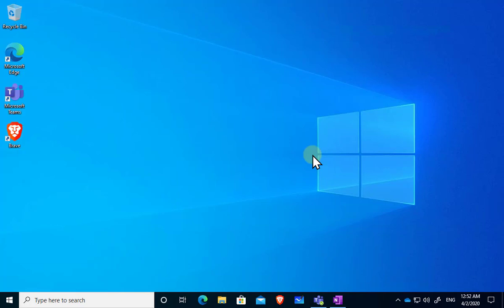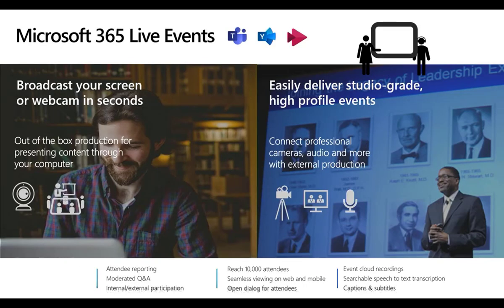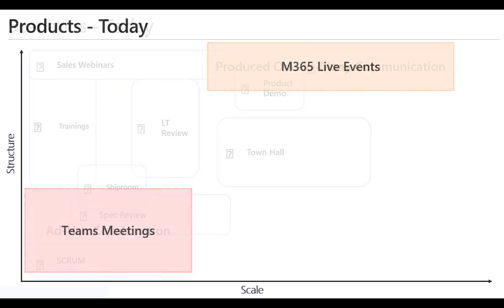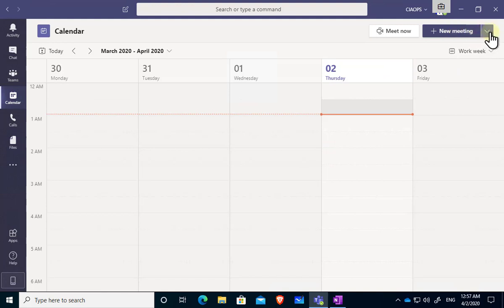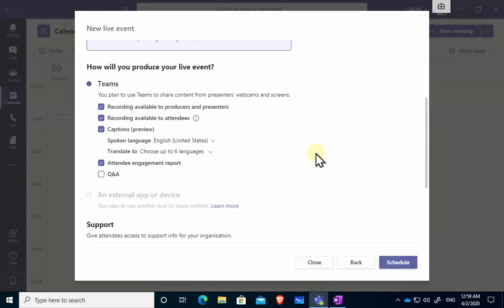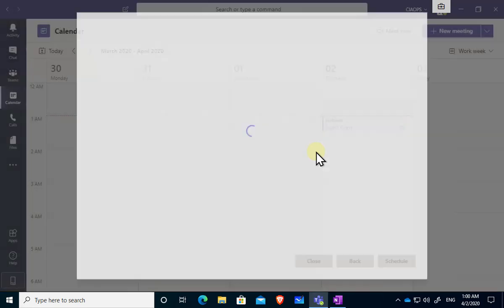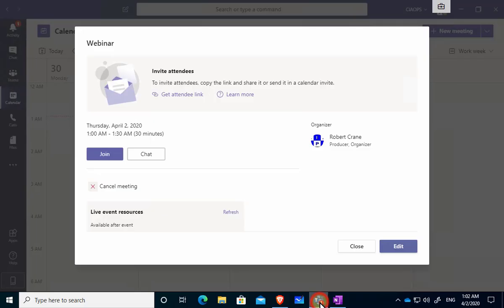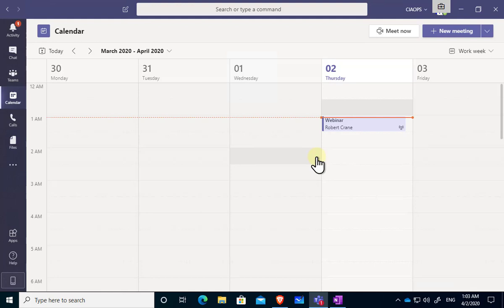Scheduling a Live Event in Microsoft Teams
This video will show you how to schedule a Live Event in Microsoft Teams desktop app. You'll see all the options you can set and what each means through the complete process. This video doesn't show you how to run a Live Event, just to schedule an event. More videos on actually running an event are available.